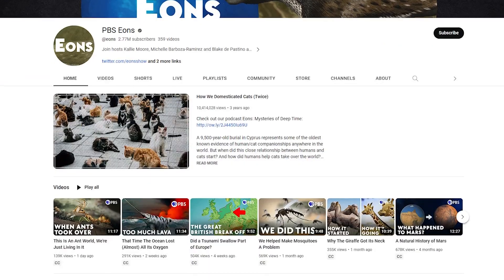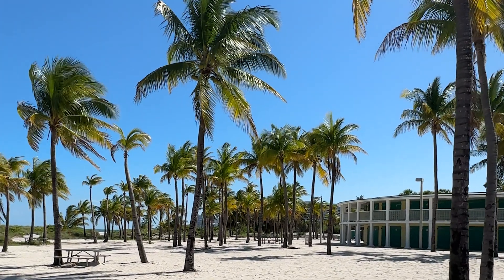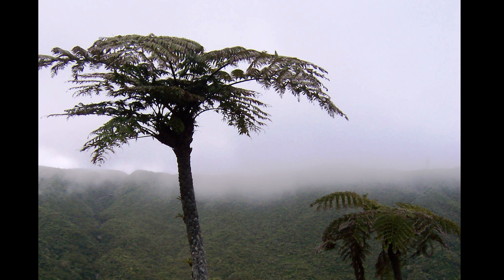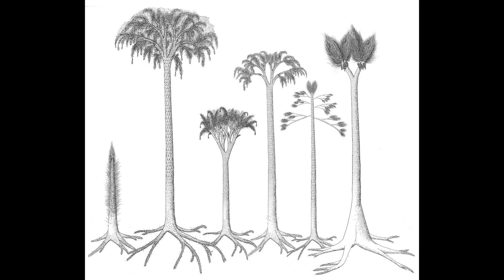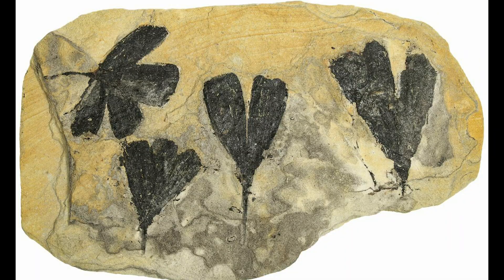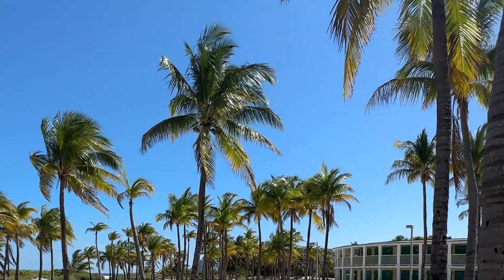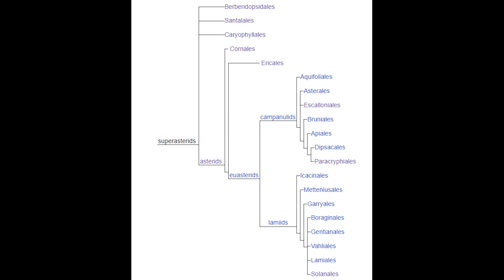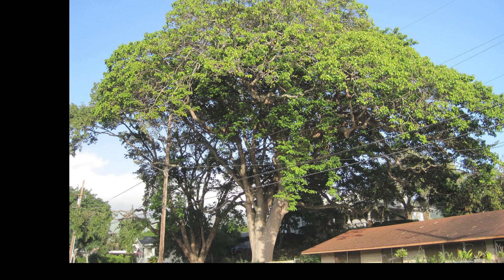Every time Something Has Evolved Into TREES - Move Over Carcinization, We're Turning Into Trees Now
Trees, or tree like forms have evolved many times among wildly unrelated groups of plants, ferns, mosses, grasses and flowers all have become the iconic woody monoliths that make up the earths forests and it drove me crazy trying to research it.

Chapters:
0:00 Intro
0:06 Carcinization explanation
0:40 Arborescence explanation
1:56 Fern trees
2:27 Lycophyte trees
3:05 Coniferous trees
3:28 The Ginkgo
3:55 Cycads
4:30 Palm trees
4:52 Bamboo
5:12 Magnolias
5:31 Superasterid Trees
5:59 Superrosid Trees
6:27 Downward spiral casued by plant knowledge
6:44 Bad outro